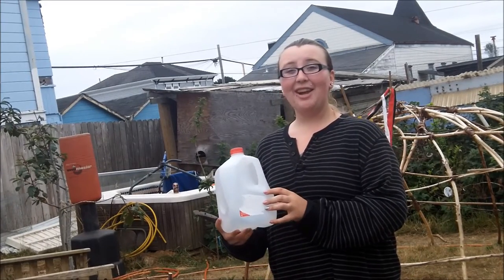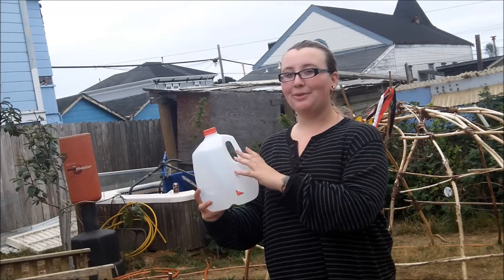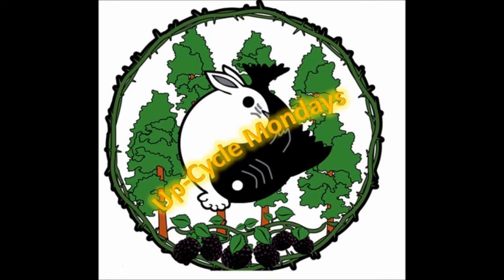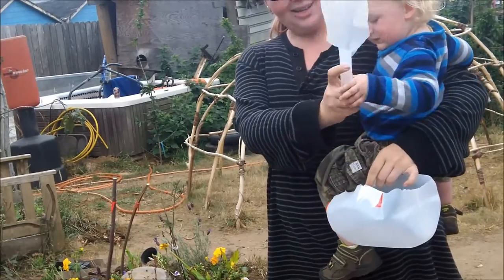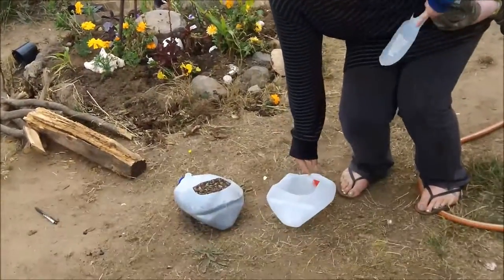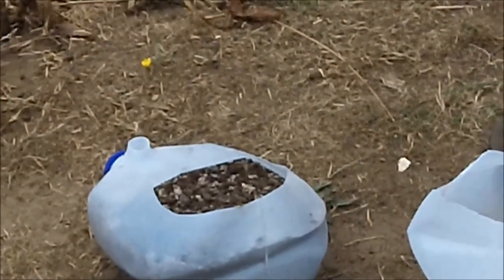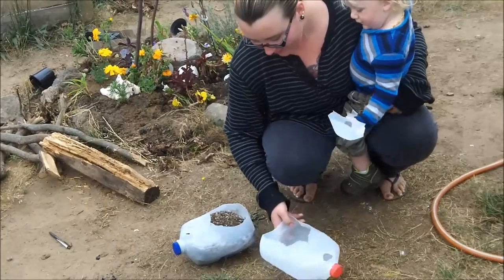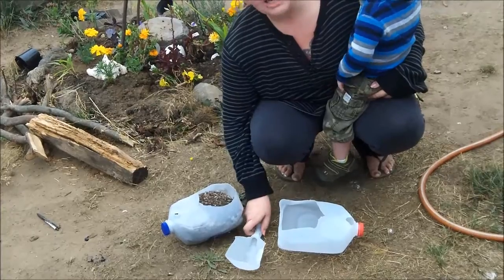Two new items out of one piece of trash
this is week two of our up-cycle Mondays in this weeks film we make a scoop and a planter out of a milk jug.